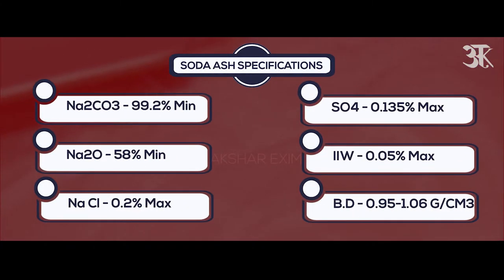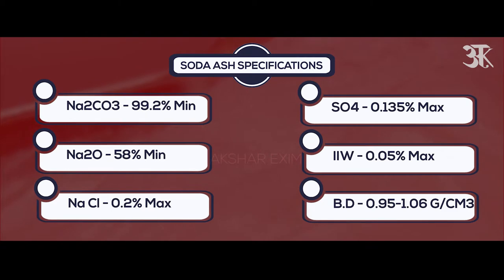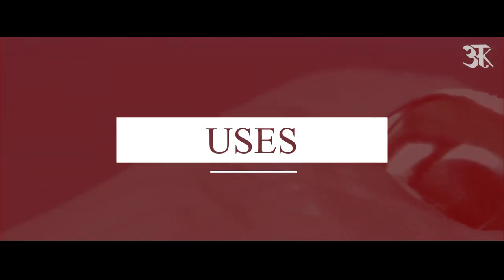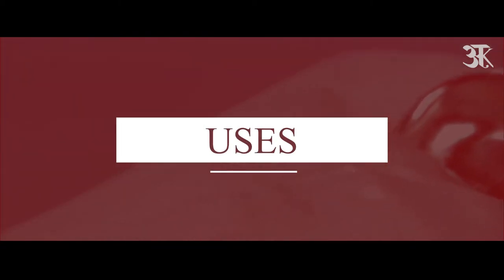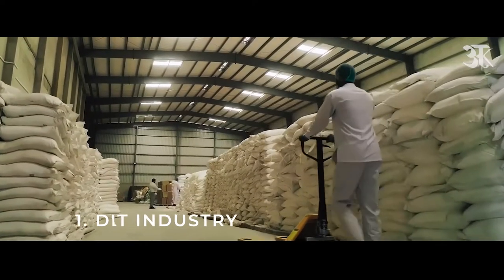WHAT IS SODA ASH ? SODA ASH - SPECIFICATIONS & USES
Buy links for SODA ASH:-

In today's video we are going to inform you about ‘Soda Ash’ this video intends to aware you about the specifications and uses of Soda Ash. We will guide you from where you can purchase Soda Ash at the end of this video. This is an informative video.

About our Company: We, at Akshar Exim Company deal with chemicals that are safe, sustainable and are sourced responsibly… to benefit the community; our business prioritizes the Environment… than profit! We deal with more than 200 genuine and world-class quality chemical products and distribute them to various industries and institutions at a competent price that is affordable.

MUSIC LICENSE LICENSE CERTIFICATE: Envato Elements Item This license certificate documents a license to use the item listed below on a non-exclusive, commercial, worldwide and revokable basis, for one Single Use for this Registered Project. Item Title: Ambient Corporate Soft Item URL Item ID: WAJUTTU Author Username: LightBeats Licensee: Akshar Exim Registered Project Name: premier License Date: July 16th, 2021 Item License Code: DP3BR9GFKZ The license you hold for this item is only valid if you complete your End Product while your subscription is active. Then the license continues for the life of the End Product (even if your subscription ends). For any queries related to this document or license please contact Envato Support Envato Elements Pty Ltd (ABN 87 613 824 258) PO Box 16122, Collins St West, VIC 8007, Australia.